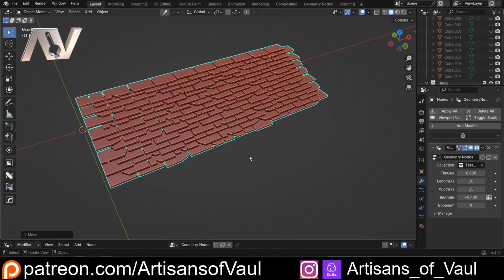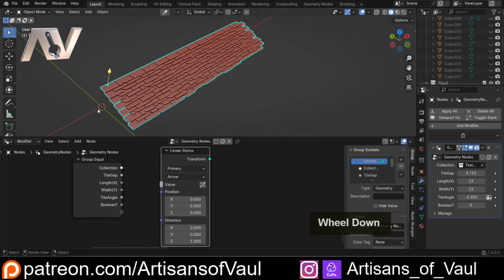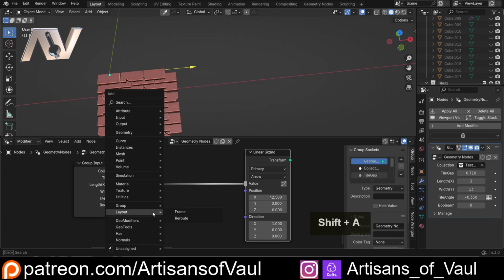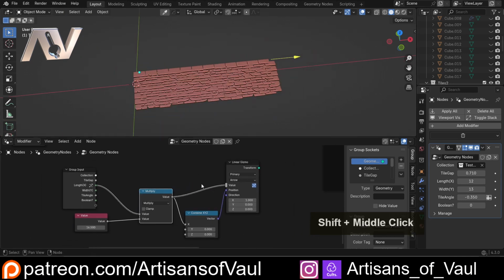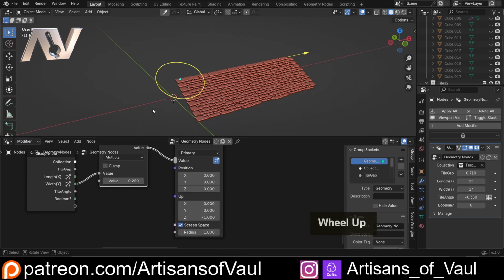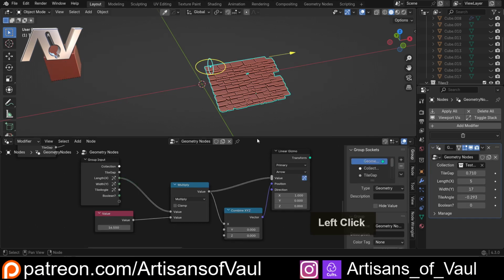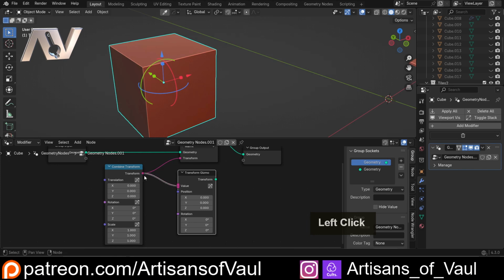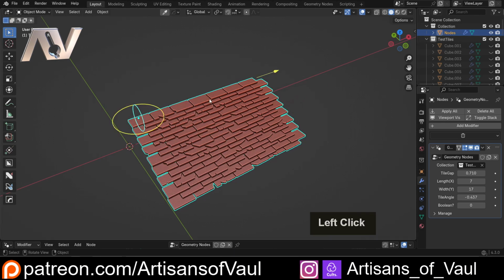Gizmos for Geometry Nodes in Blender Explained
This is such a good addition to Blender.  I can see people using them allot to make custom object setups that someone without much Blender knowledge can change easily.